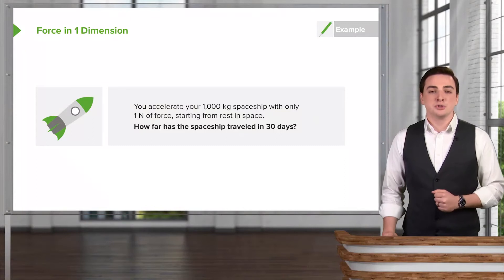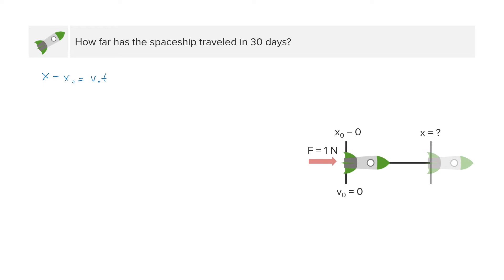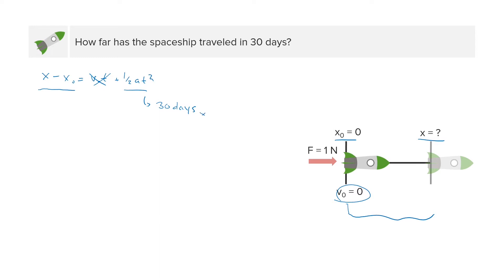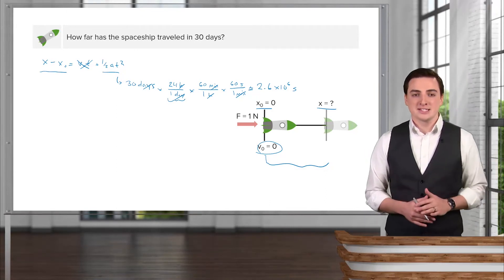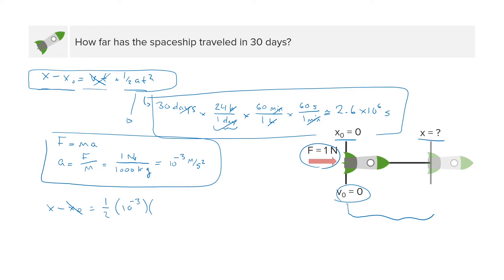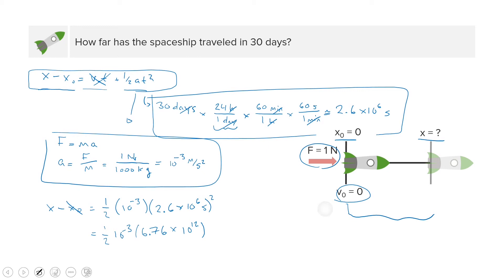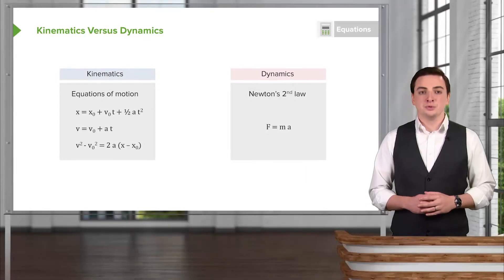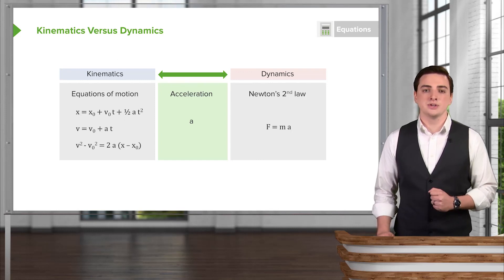Newton's 2nd Law: Force in 1 Dimension – Physics | Lecturio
This video “Newton's 2nd Law” is part of the Lecturio course “Physics” ► WATCH the complete course

► LEARN ABOUT:
- Force in 1 dimension
- Example: How far has the spaceship traveled in 30 days?

► LECTURIO is your single-point resource for medical school:
Study for your classes, USMLE Step 1, USMLE Step 2, MCAT or MBBS with video lectures by world-class professors, recall & USMLE-style questions and textbook articles. Create your free account now

► READ TEXTBOOK ARTICLES related to this video:
Physics: Force